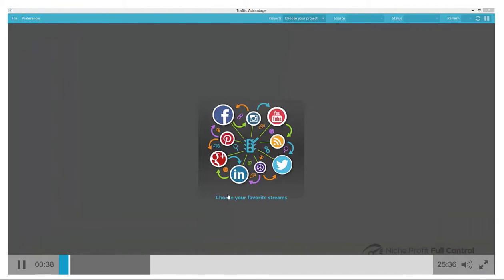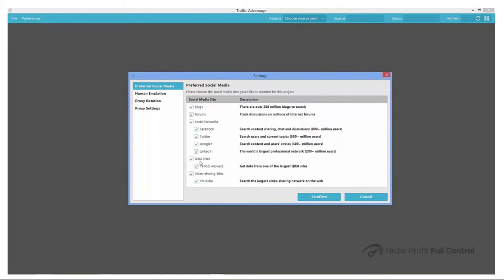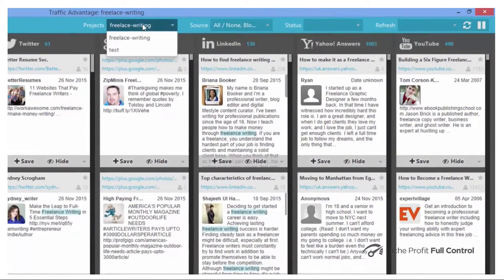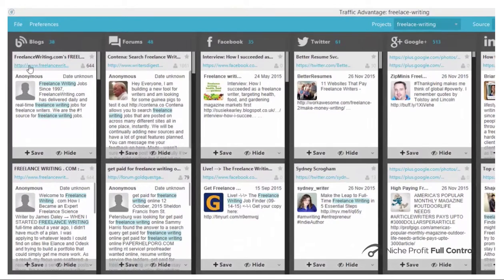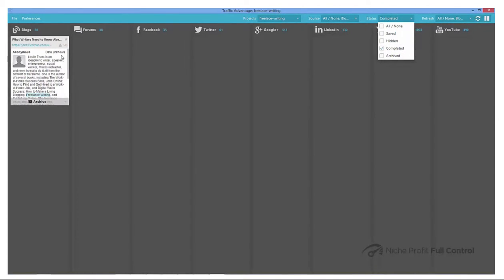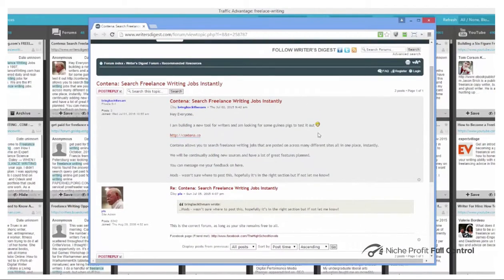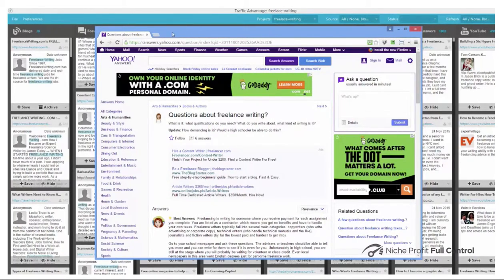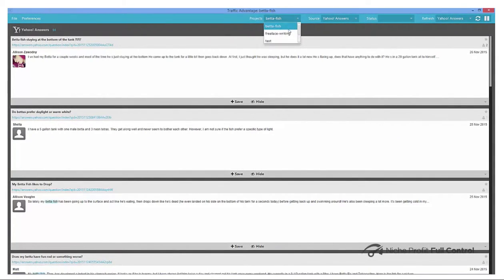Traffic Advantage Adams overview